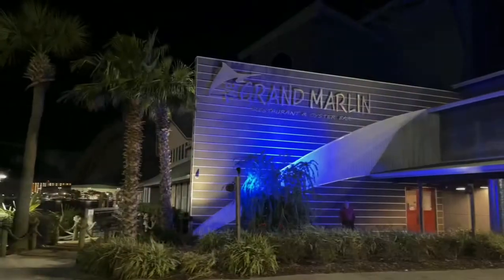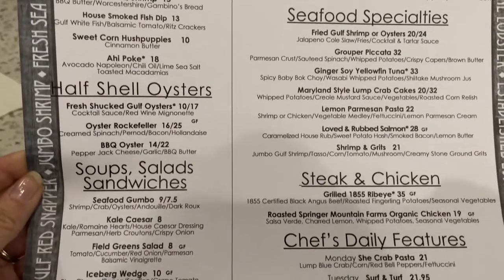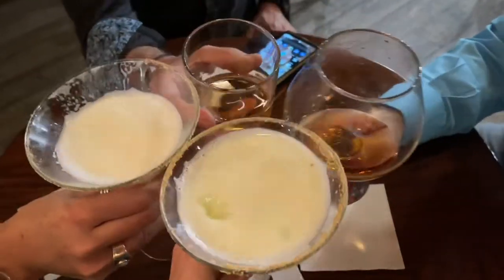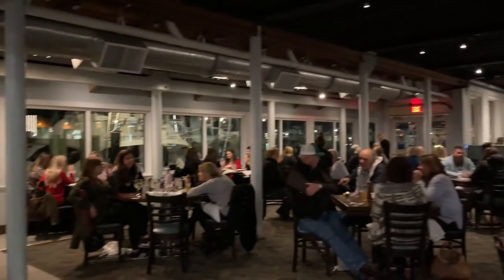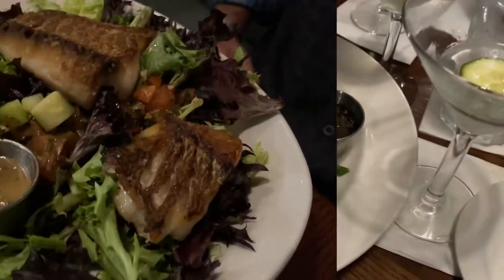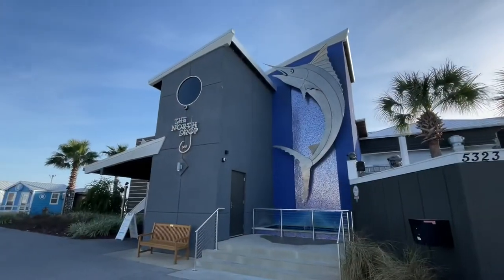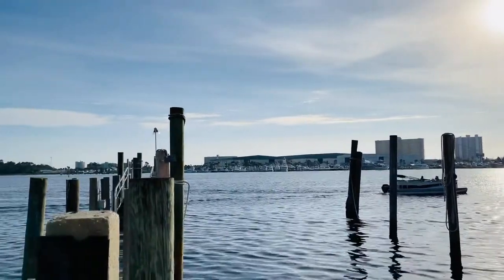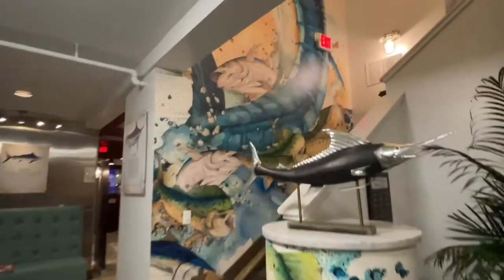Grand Marlin🏖️favorite local waterfront restaurant😋Things To Do in Panama City Beach🏝️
The Grand Marlin is a favorite local waterfront restaurant on the Emerald Coast Florida for Things To Do in Panama City Beach. First, the atmosphere for dining is fun and relaxed. Interior has water views all around. Water views from almost any seat and almost feels like you're walking on water. AND they have consistently delicious food on the Gulf Coast. Just so people are aware I'm severely food compromised so my dishes are generally paired down to be dairy-free, gluten-free, & grain-free. I wish it weren't so, but it is... this helps those of you in this same boat, PLUS you can see regular menu items with my friends!!! So if you're looking for things to do in Panama City Beach this is a must try.

So yummy! ALL OF IT, lol ❤️

Here is the link to their menu!

Heather Denaro, Realtor
Beachy Beach Real Estate
Helping YOU find your BEST beach life in Panama City & Panama City Beach